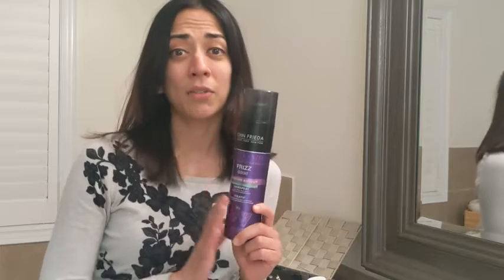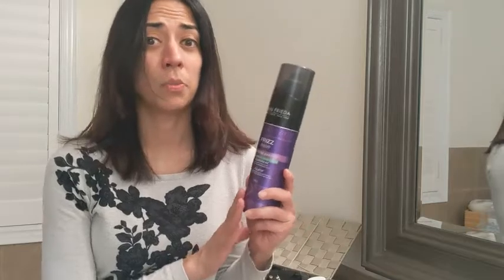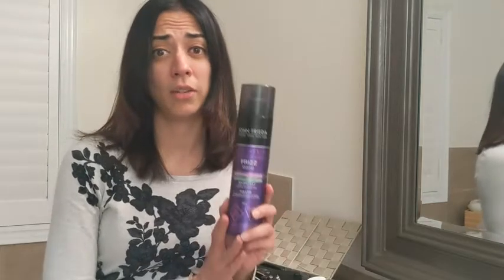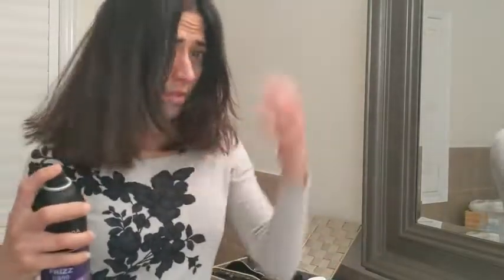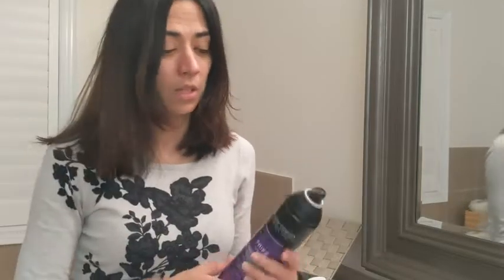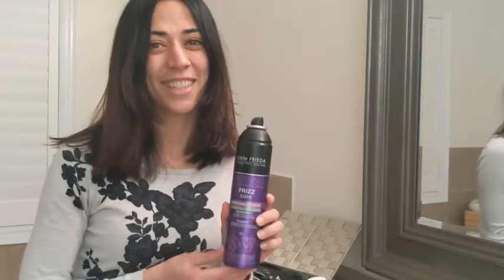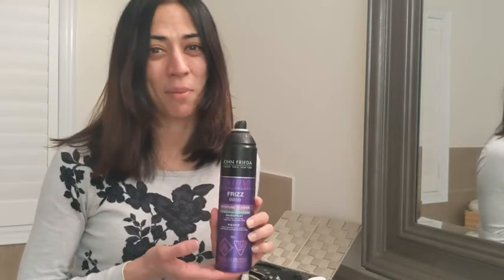Our Point of View on John Frieda Firm Hold Hairspray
(Commissionable Links)
about this PRODUCT:
FRIZZ-FREE STYLING - Moisture Barrier Hairspray protects from heat, and helps to block out weather-induced frizz to keep hair straight and resistant to humidity.
HAIR STRAIGHTENER SPRAY - Hair styling spray keeps hair straight and frizz-resistant with a long lasting, 24-hour hold.
ANTI HUMIDITY HAIRSPRAY - Featuring a firm hold, our Frizz Ease Hairspray seals out moisture and will help prevent your style from falling in the rain or shine.
BOOSTS SHINE FOR ANY HAIR TYPE - Best used as a finishing spray, our unique, quick drying shine hair spray will give you an instant shine and sleek finish.
LONG LASTING FRIZZ CONTROL - Combine with John Frieda Frizz Ease Shampoo and Conditioner for frizz fighting results from curly, dry, damaged, and unmanageable hair.